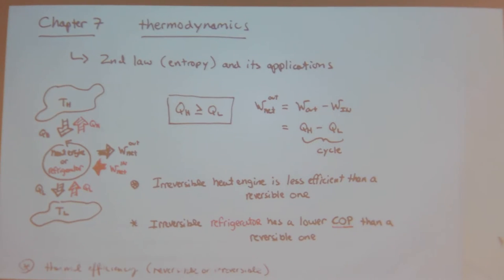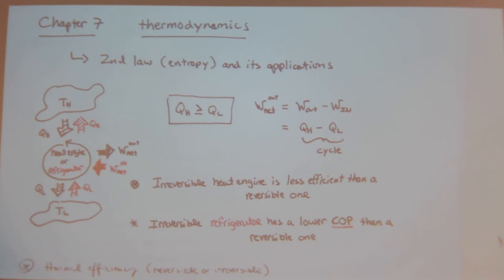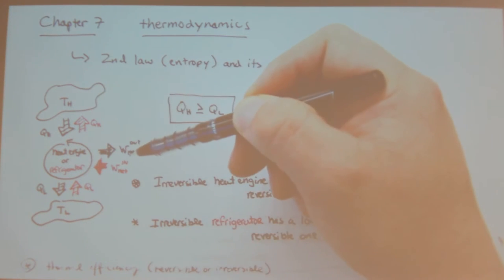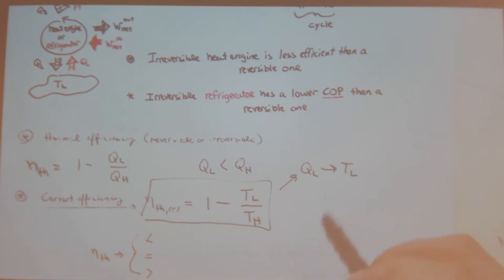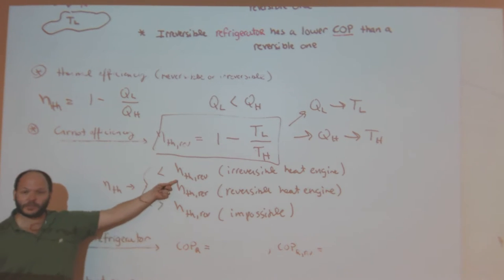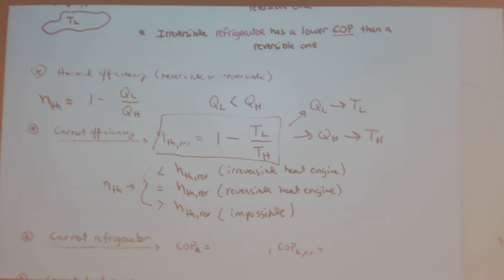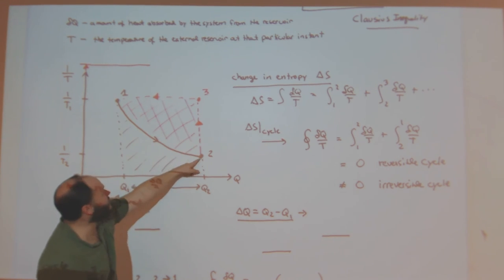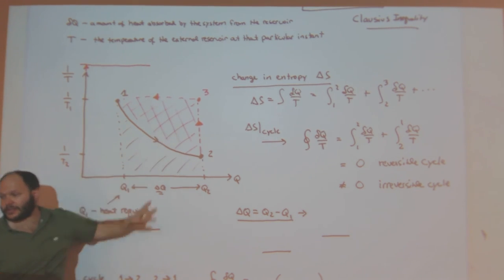Ch.7 (part 1)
Irreversible and reversible processes [with reference to Entropy (S)], thermal efficiency, Carnot efficiency, Coefficient of Performance (COP), revisiting the meaning of Areas in 1/T vs. Q diagrams, & An Introduction to T-S diagrams.